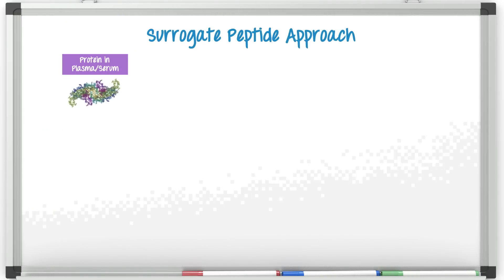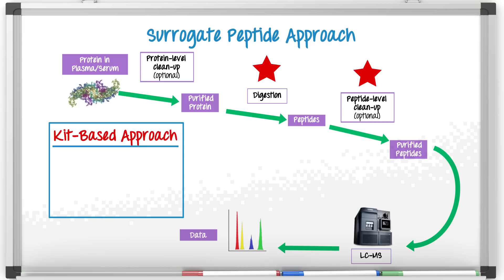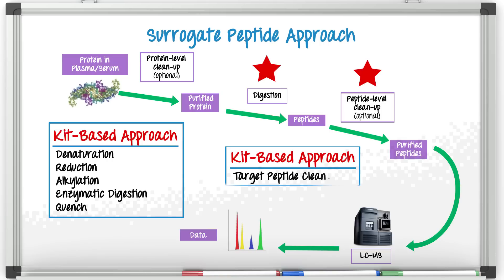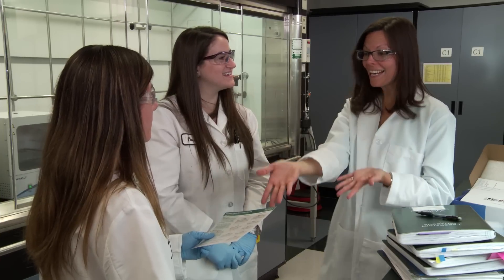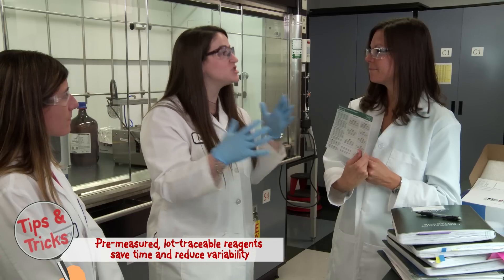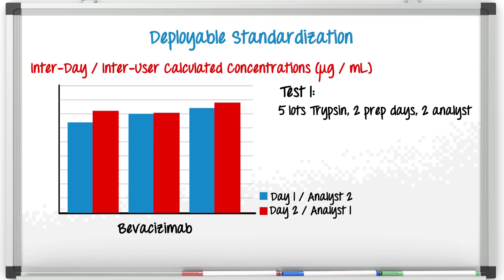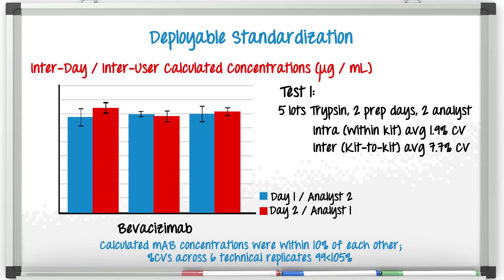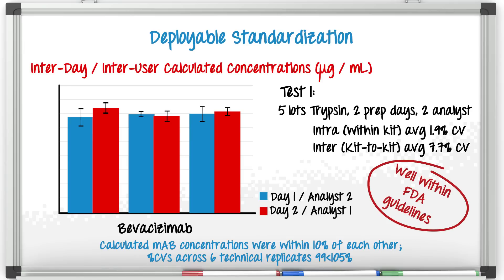Behind the Science, ep. 9: Standardization is unthinkable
“You’ll be on your way up! You’ll be seeing great sights! You’ll join the high fliers who soar to high heights!” Wait – how exactly does Dr. Seuss relate to analyzing large molecules? See what our host Jen Fournier learns as she talks with Paula Orens, applications chemist and Mary Lame, principal applications chemist at Waters about a standardized protocol for protein quantification. Hint: everything gets easier with a kit-based approach when you’re talking about denaturation, reduction, alkylation, enzymatic digestion, quenching, and targeted peptide clean-up.